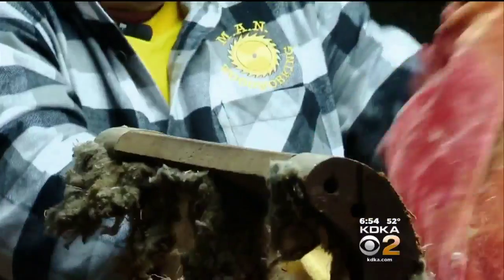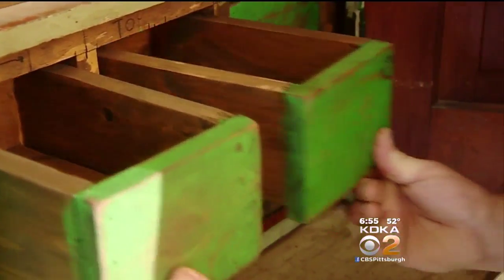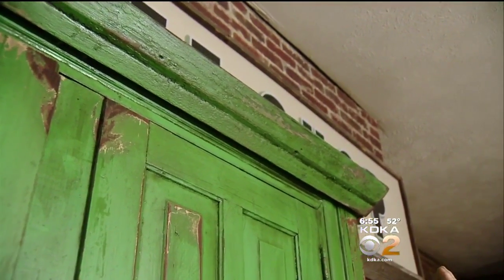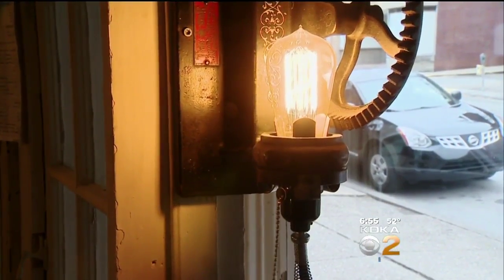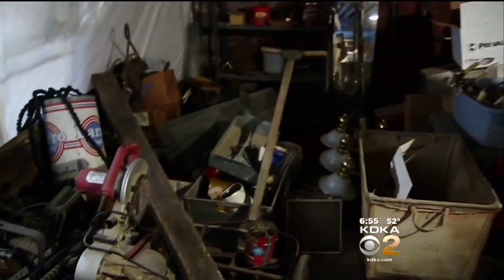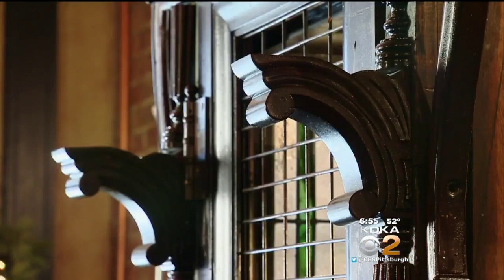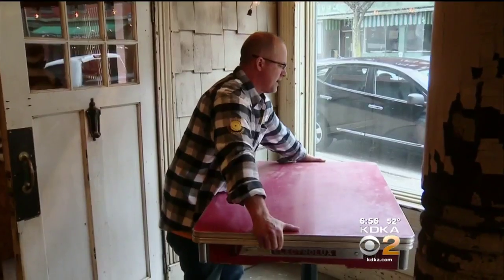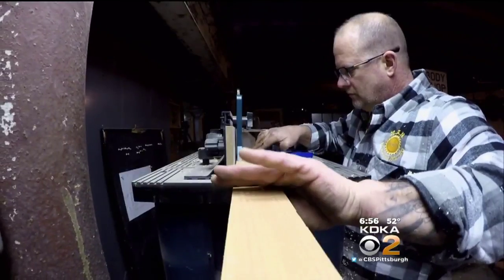"Antique Butcher" Uses Cast Away Items To Create Art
A Vandergrift man is using cast away items to create art, earning him the nickname "Antique Butcher."